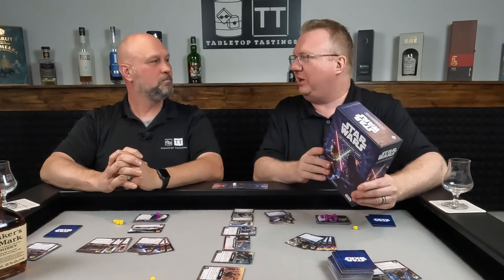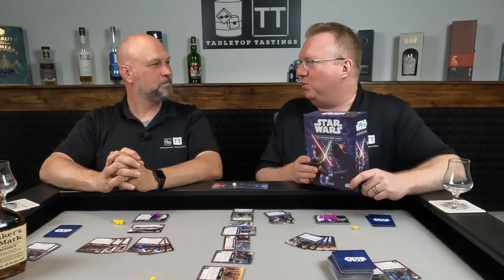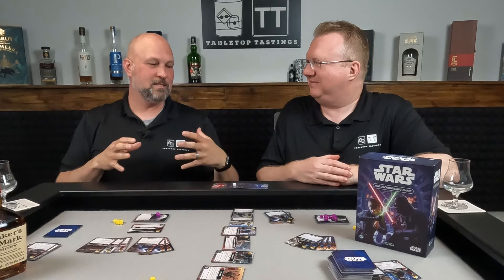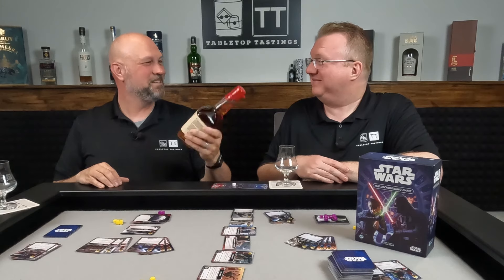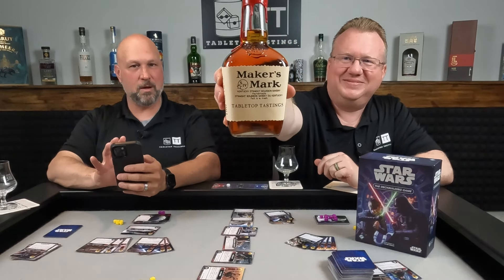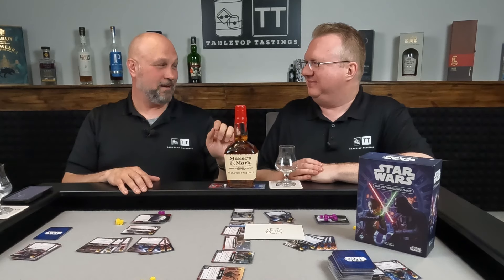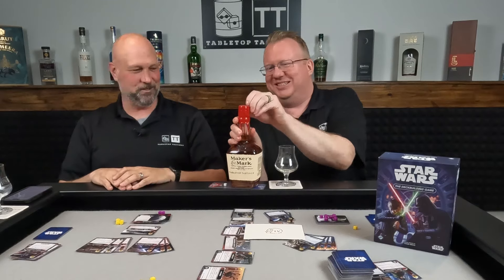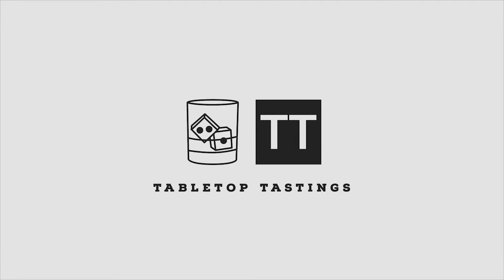Star wars: The Deckbuilding Game and Makers Mark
In our special May the Fourth (Episode 6) of Sip & Play, Steve and Les pair the 2 player deck building strategy game Star Wars: The Deckbuilding Game (2023) published by Fantasy Flight Games with Makers Mark Kentucky Straight Bourbon Whisky.

The Game
In Star Wars: The Deckbuilding Game, a head-to-head game for two players, the galaxy-spanning war between the Galactic Empire and the Rebel Alliance comes alive on your tabletop. In this easy-to-learn game, you and your opponent each choose a side, playing as either the Empire or the Rebels, and as the game progresses you both strengthen the power of your starting decks and work to destroy each other's bases. The first player to destroy three of their opponent's bases wins.

The Whiskey
Makers Mark changed the way we think of bourbon, all because one man changed the way he thought about making it. Bill Samuels, Sr., simply wanted a whisky he would enjoy drinking. Never bitter or sharp, Maker's Mark® is made with soft red winter wheat, instead of the usual rye, for a one-of-a-kind, full-flavored bourbon. To ensure consistency, we rotate every barrel by hand and age our bourbon to taste, not time. Each and every bottle of Maker's® is still hand-dipped in our signature red wax at our distillery in Loretto, KY., just like Bill, Sr. would have wanted.

And a special thank you to Dane Von Hardenberg for scoring the music to our outro. Dane is a piano teacher and can be found